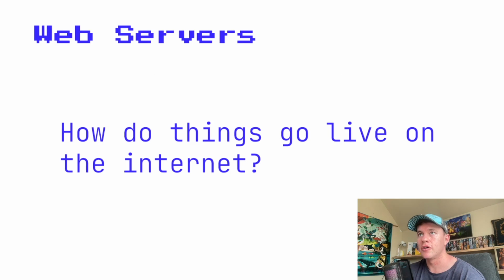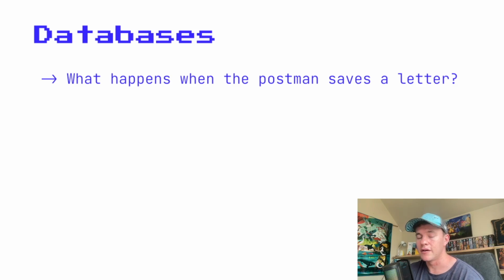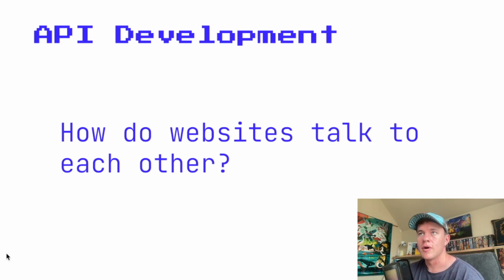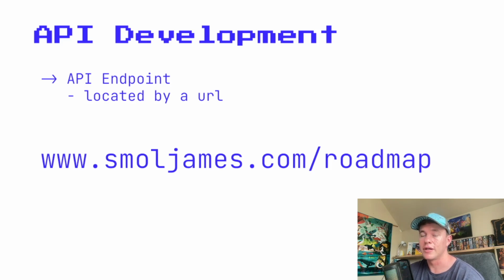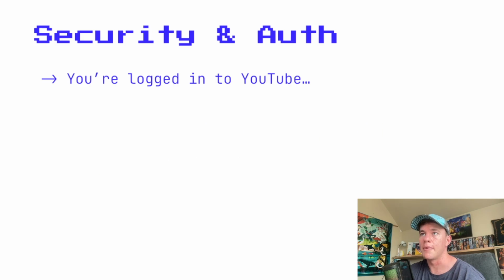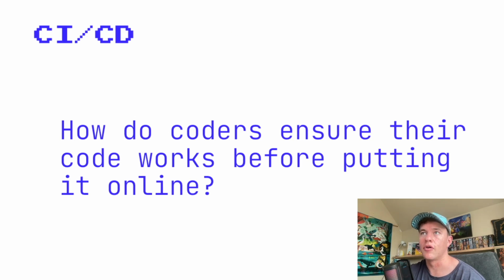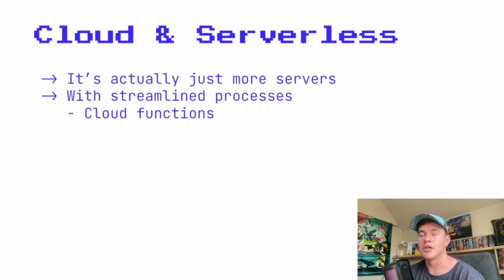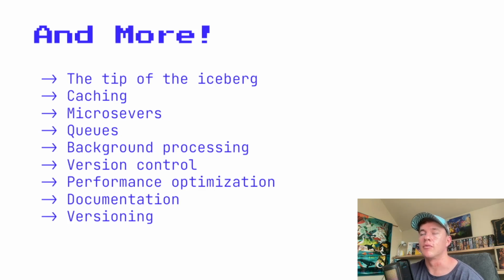The Backend Simply Explained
📚 Chapters
00:00 Intro
00:13 The Full Stack
00:53 The Backend
01:30 Backend Programming Languages
02:26 The Internet
03:15 Serverside
05:04 Web Servers
06:41 Databases
09:20 APIs
13:11 Security & Authentication
15:33 CI/CD
16:25 Serverless Programming
18:09 Testing & Monitoring

🔖 Topics Covered
- What is the Backend?
- How does the backend work?
- A beginner guide to the backend